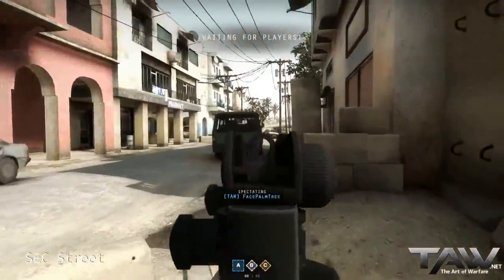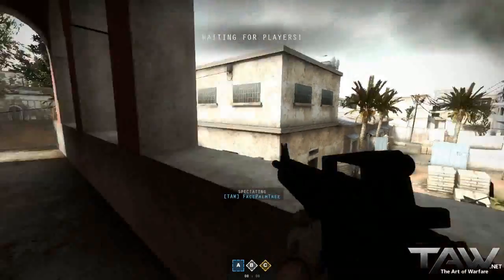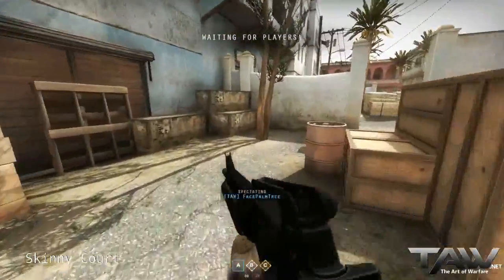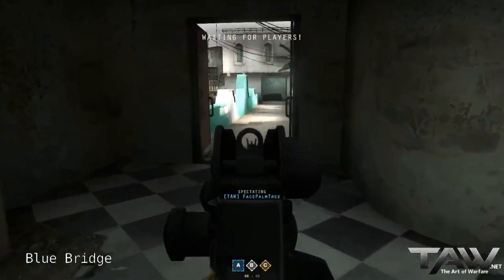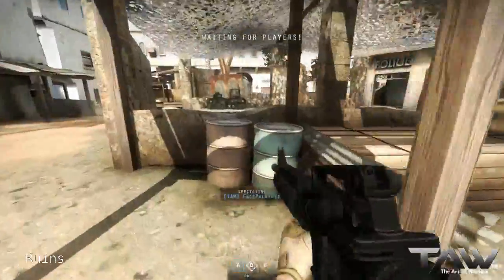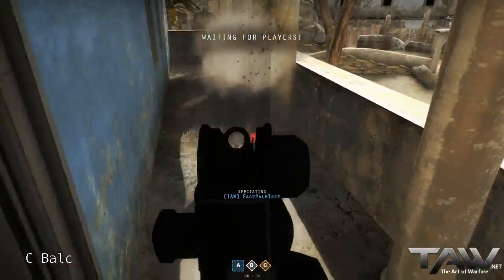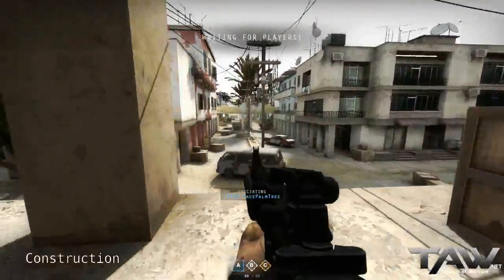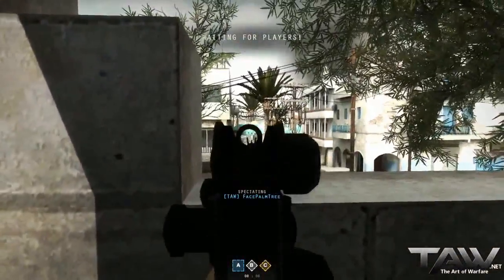Insurgency Market Callouts (NA)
The Art of Warfare [TAW] has been a leading organized international gaming community since 2001. Over 2,800 members from around the world enjoy our environment of fair play in 40+ games.

This video features the North American CALLOUTS for the MARKET map in 5v5 Firefight mode.

Interested in learning more, sitting in on an event, or joining our ranks? Visit taw.net.